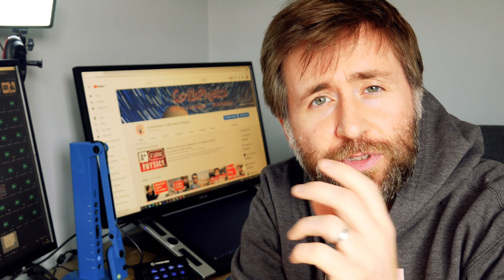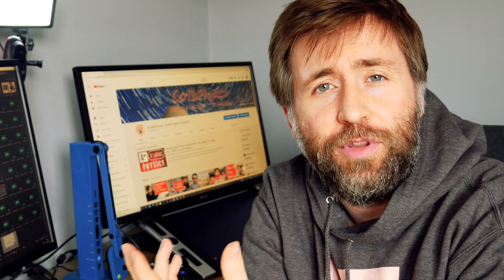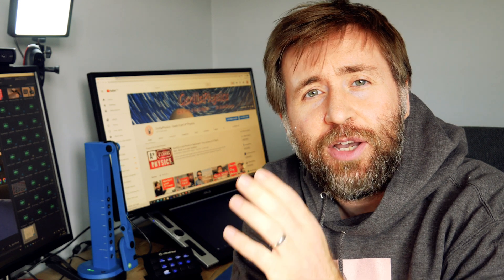year 13 advice - get top grades in your exams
Starting year 13 can seem daunting... especially more so in 2020.
You got this though!  Here's my best advice for starting year 13 and preparing for those A Level exams.
I'm going to be here all the way through this year to give you the advice to get those top grades and secure yourself an A* in your A Levels.
These tips apply to anyone who is preparing to sit an exam, so if you are in your GCSE year, or studying for any exam at the end of the year, this is the way you are going to get ready and give yourself the best chance of getting the top grades.

Other channels cover the content but GorillaPhysics will help you get the grade 9.

My latest book:  Teach on YouTube - How to Start and Grow Education YouTube channels
On Paperback and kindle

Grab my new book to help you get ready for studying A Level Physics and to prepare for the exams:
Paperback or Kindle

IPEVO make the best visualisers!
Here’s the VZ-X wireless document camera
And here’s the VZ-R HDMI and USB version